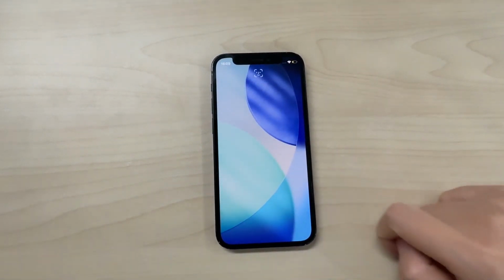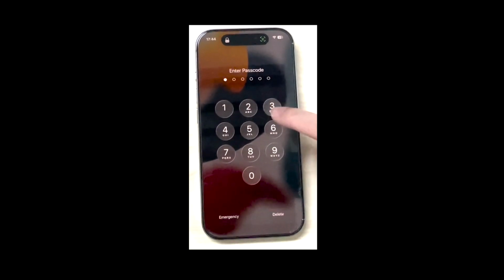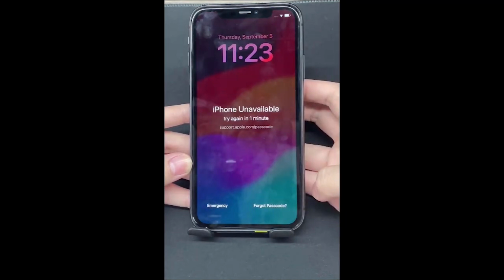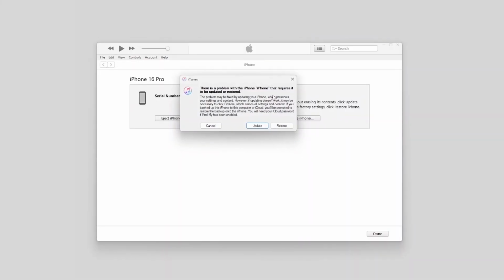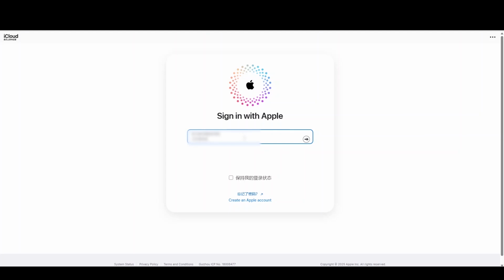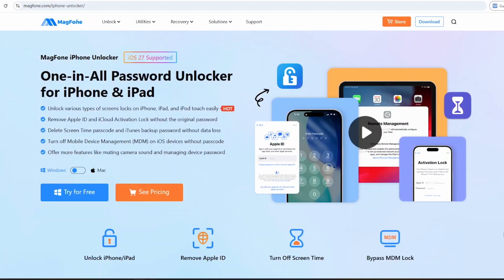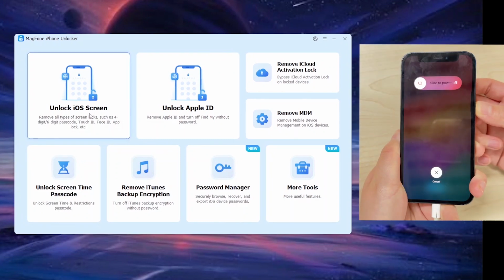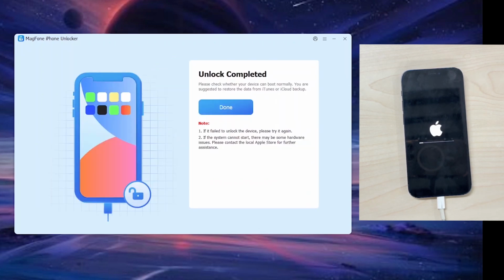What to Do If You Forgot Your iPhone Password? 5 Easy Ways (2026)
Forgot your iPhone password and can't unlock your device? Don't worry. In this video, we'll show you 5 easy ways to regain access to your iPhone in 2026, including Apple's official methods and MagFone iPhone Unlocker.

00:00 Intro
00:34 Method 1: Use your previous passcode
01:06 Method 2: Use the Forgot Passcode? option
01:44 Method 3: Restore iPhone with Recovery Mode
02:23 Method 4: Erase iPhone with Find My
03:11 Method 5: Use MagFone iPhone Unlocker

Important: Most methods for removing a forgotten iPhone passcode will erase the data stored on the device. Back up your iPhone whenever possible before resetting it.

Removing the screen passcode is different from removing Activation Lock. If Find My was enabled, you may still need the Apple Account credentials previously associated with the device after the reset.